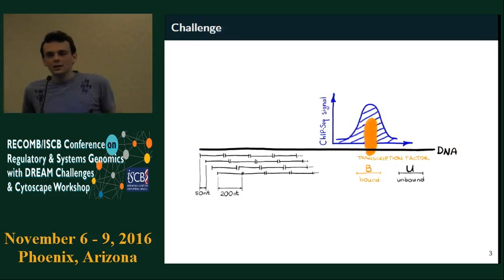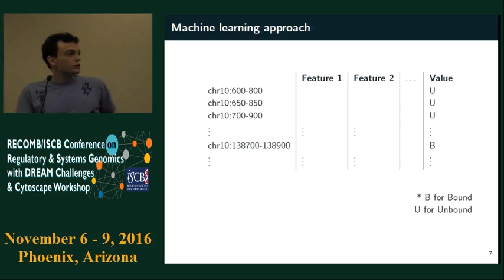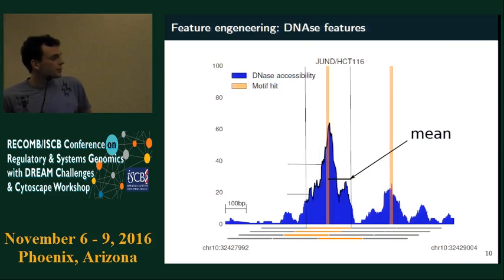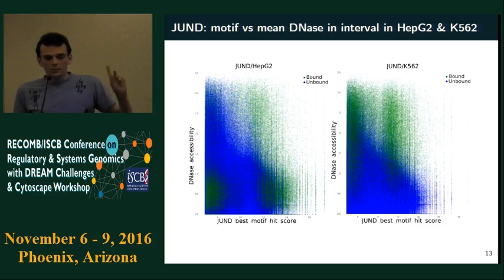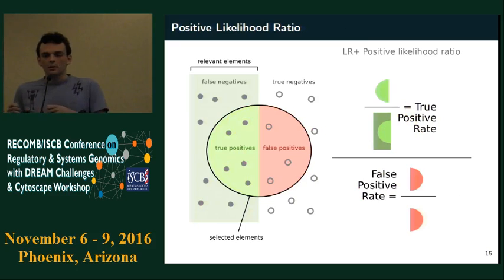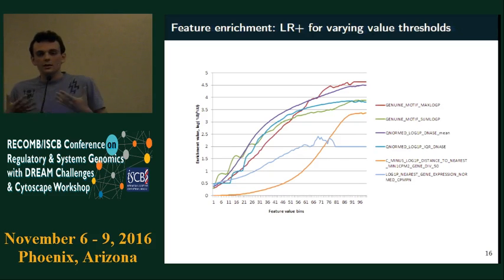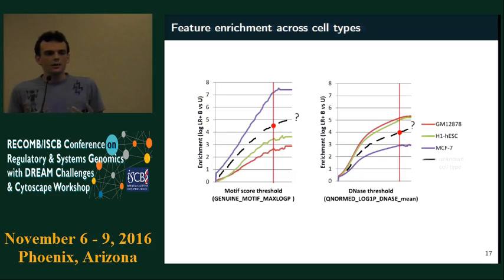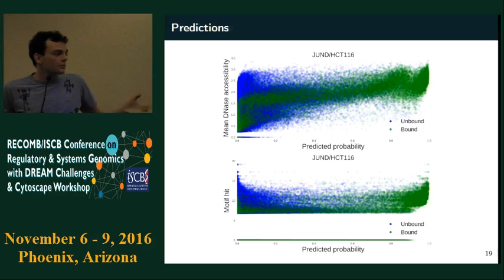Best Performer Talk: Preselection of training cell types... - Andrey S. Lando - RECOMB/RSG 2016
Best Performer Talk: Preselection of training cell types improves prediction of transcription factor binding sites - Andrey S. Lando - RECOMB/RSG 2016